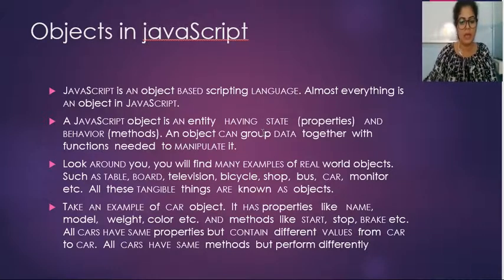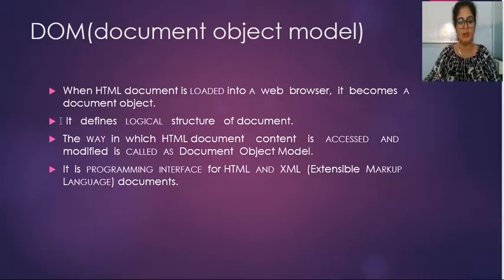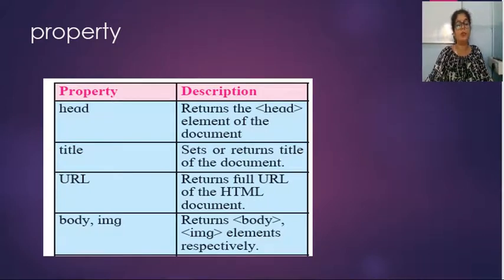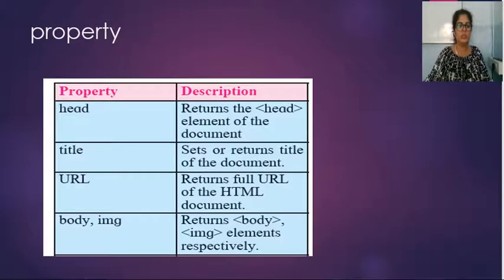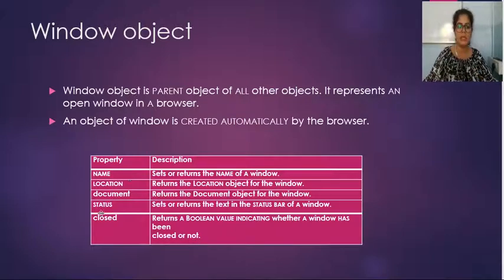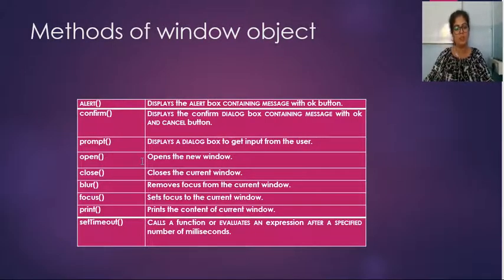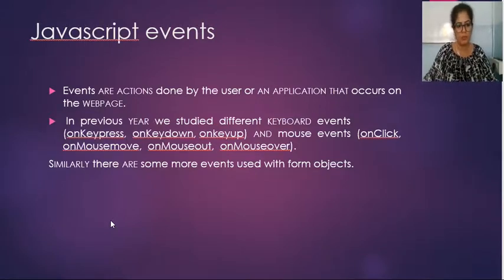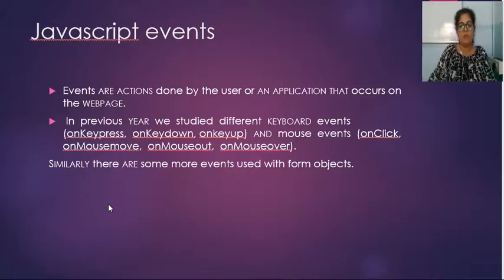IT LECTURE NO 11 JAVA SCRIPT